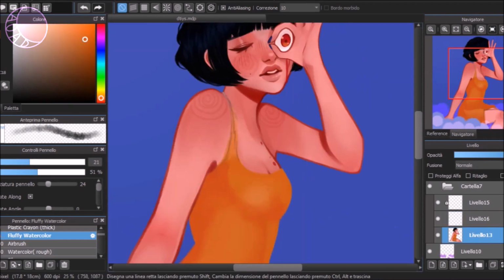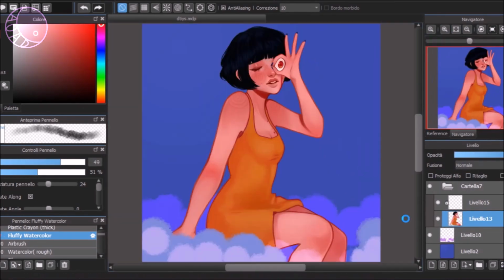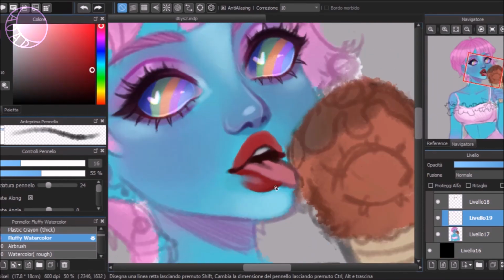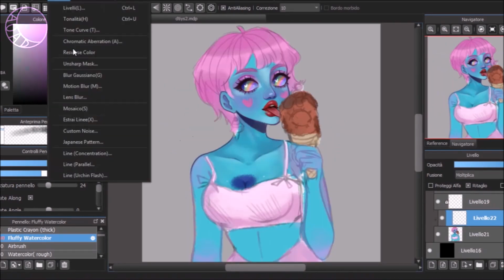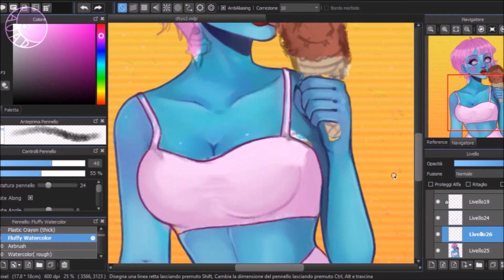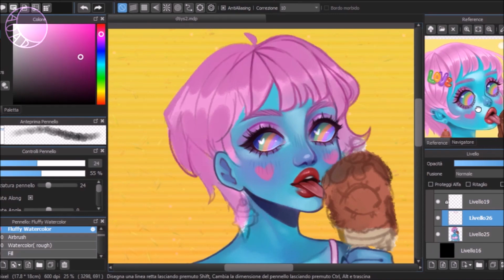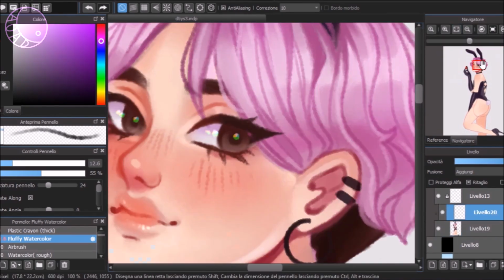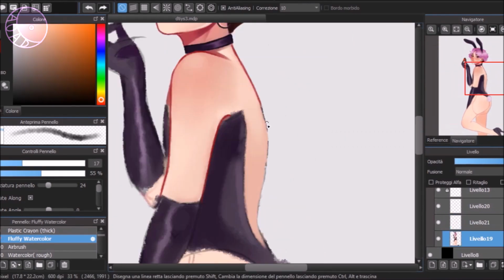DRAW THIS IN YOUR STYLE! #4✦ ·* || 《Art Challenge》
Hello everyone! Today I'm doing another draw this in your style video (after  a year, woops) Hope you enjoy it and make sure to check out all these amazing artists!! :D💕

🌙Everything I used:
- XP-PEN Star G960 Tablet
- Medibang Paint Pro (Drawing Software)
- OBS (Screen Recorder)
-3:30 a.m. on moon ~ lofi hip hop / jazzhop / chillhop mix